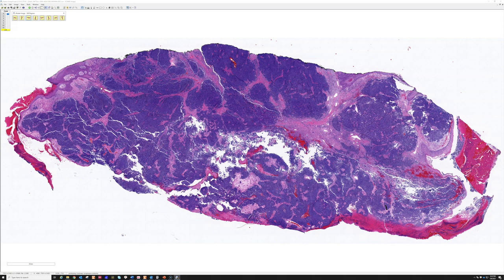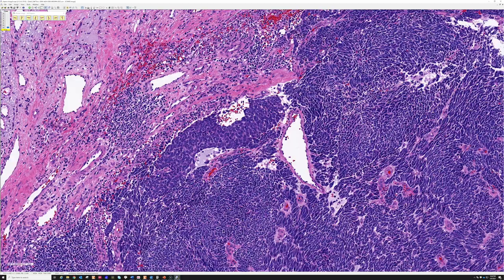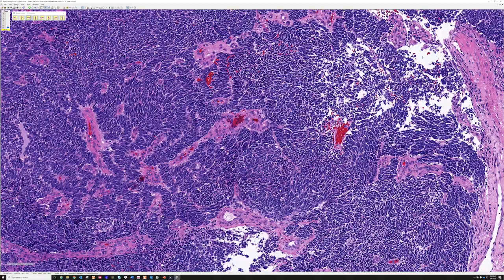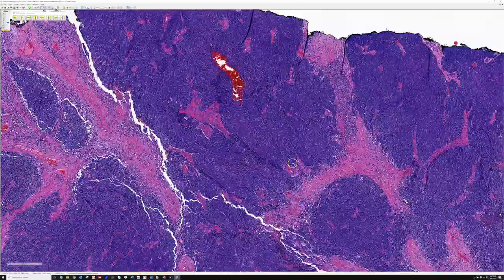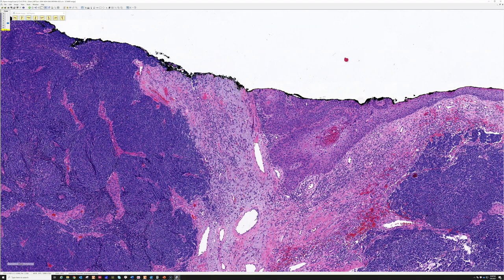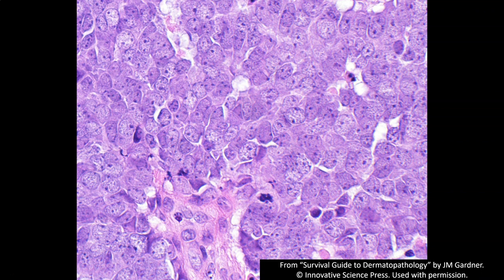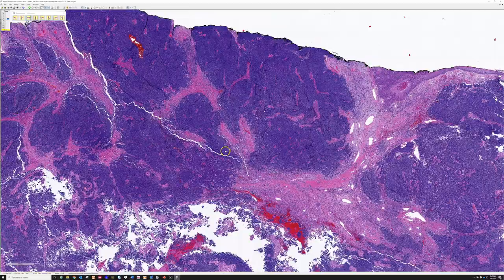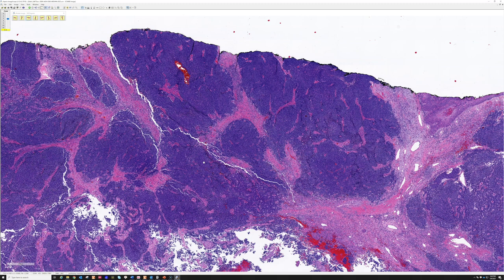Merkel Cell Carcinoma (weird palisading spindle cell morphology!) - Dermpath Dermatology Pathology